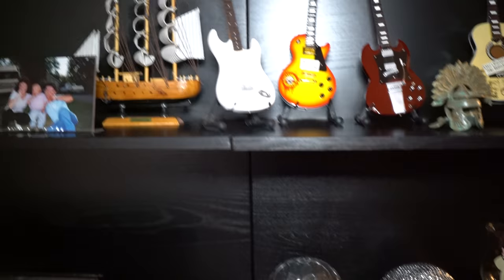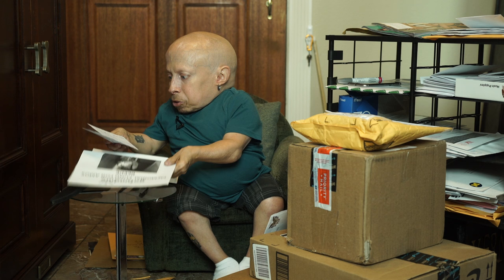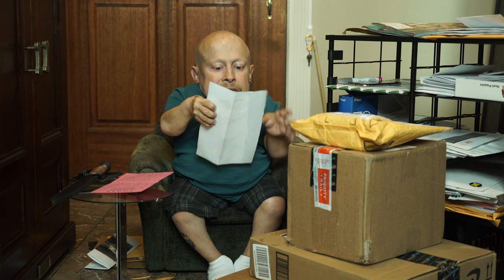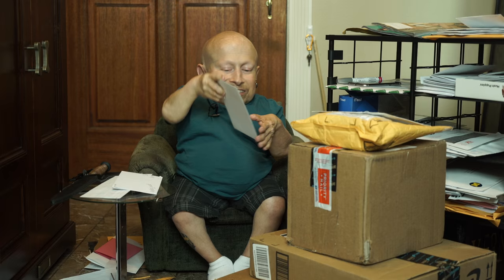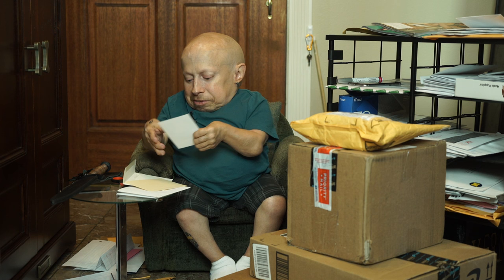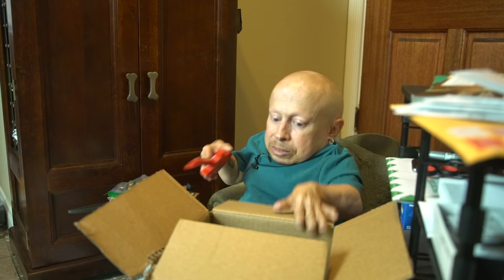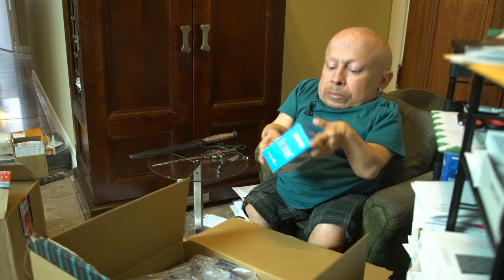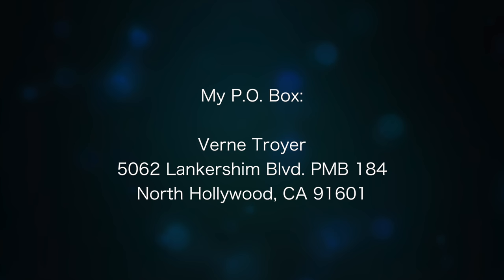Lots of Fan Mail! | MailTime #7 Unboxing with Verne Troyer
I am kind of addicted to buying things online, and I love to collect memorabilia. Wanted to let you guys in on some of the things that show up at my house, as well as open up mail from you guys!

Want to send me some stuff for MailTime?
Verne Troyer
5062 Lankershim Blvd. PMB 184

My name is Verne Troyer and you might recognize me from the big screen somewhere. However, on my YouTube channel, you will find all kinds of videos such as my Q&A show, Ask Verne, and challenges with different YouTubers like Roman Atwood and Logan Paul! I also recruited a few of my athlete friends, such as Von Miller and Antonio Brown, to join me for a little gaming on my show, PWNED!